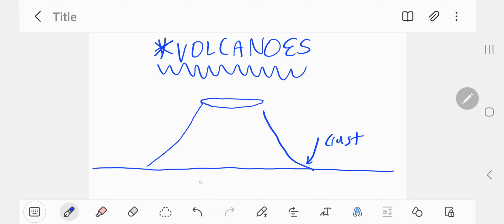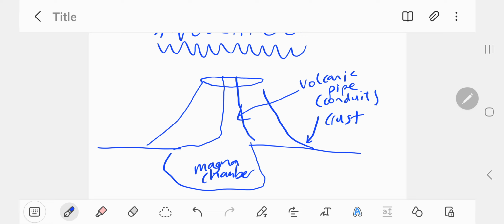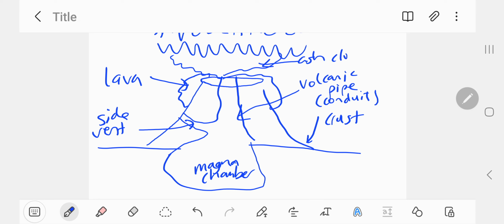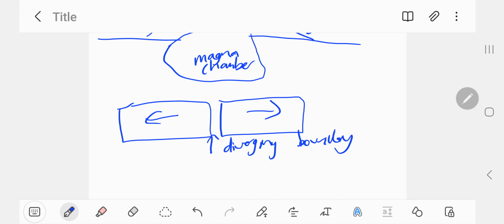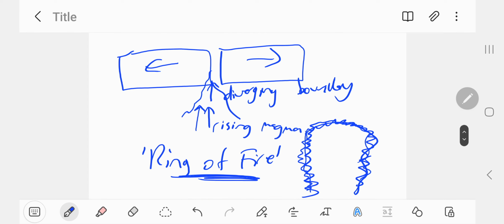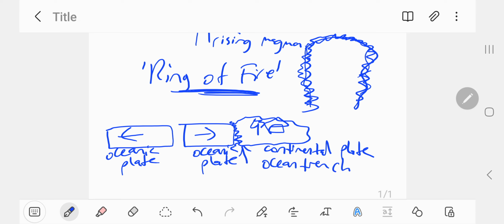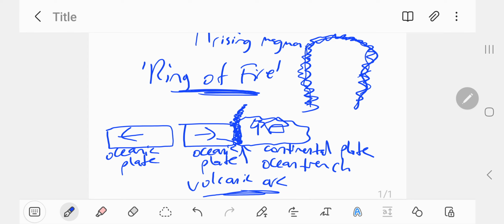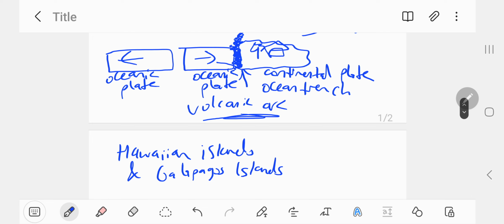Year 9 Science: Plate Tectonics (Lesson 7 - Volcanoes)